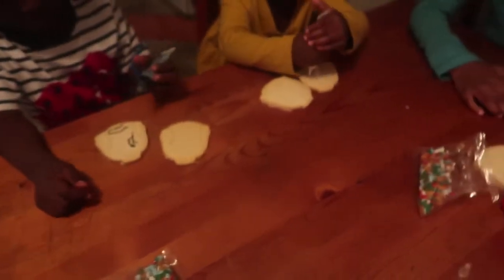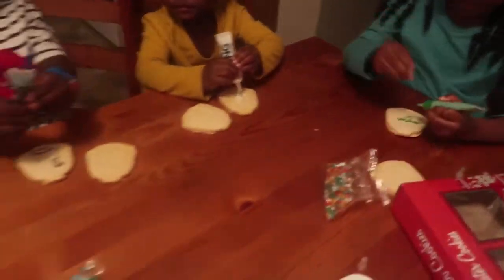MERRY CHRISTMAS 2019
mommylife //mylife